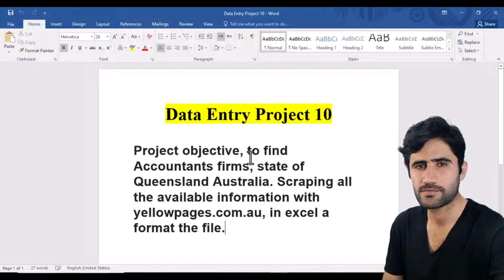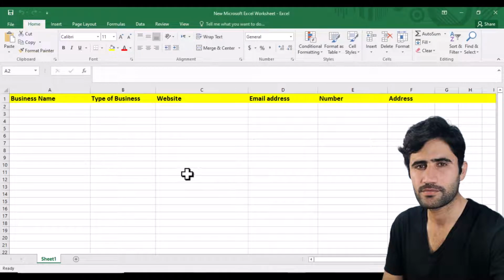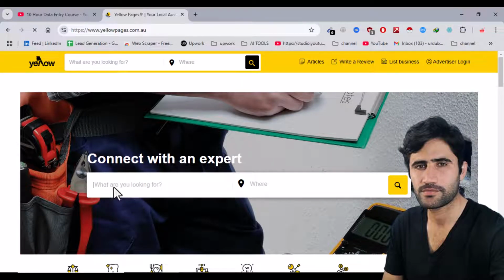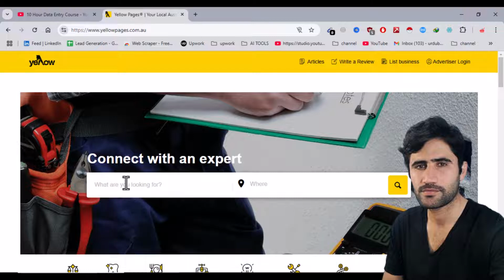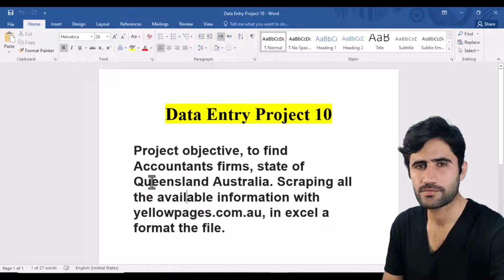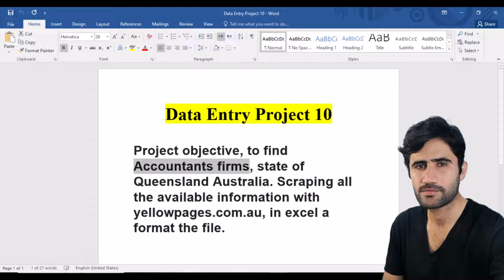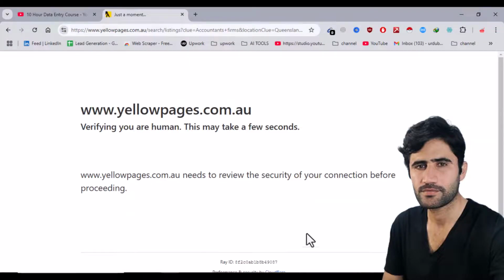Data Entry course class 10 TEST | Make Money Online | Typing Job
Test Details
Accountants firms, state of Queensland Australia. Scraping all the available information with yellowpages.com.au